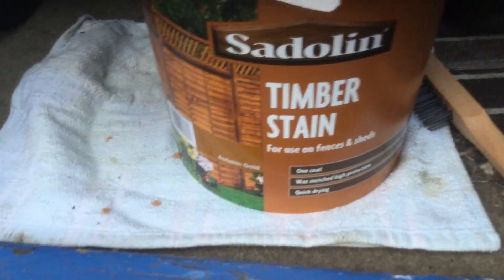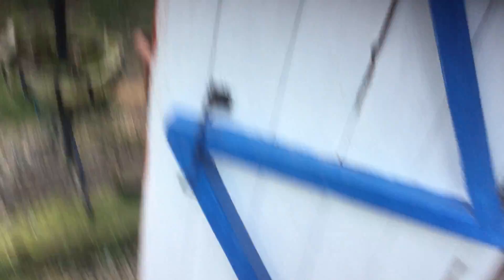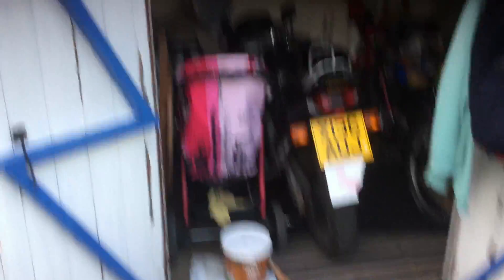Building the ultimate music studio - episode 1 the beginning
Getting started with the project